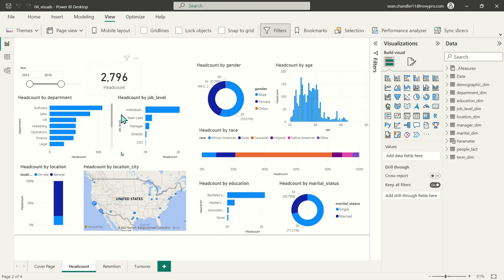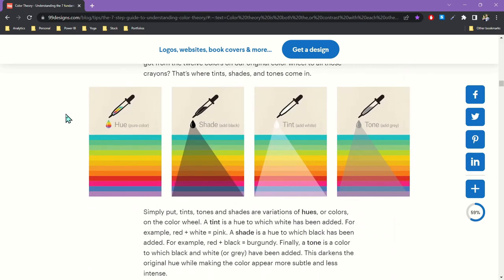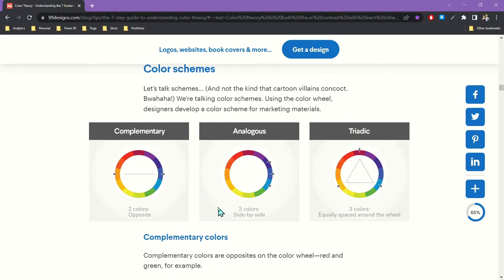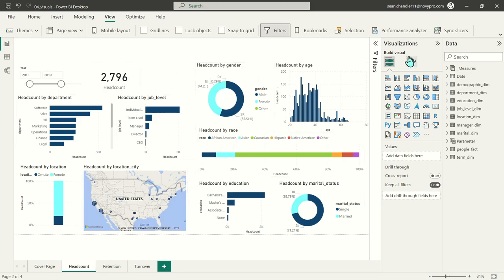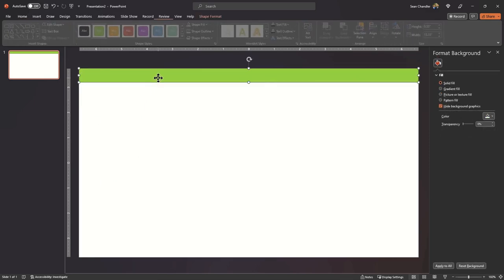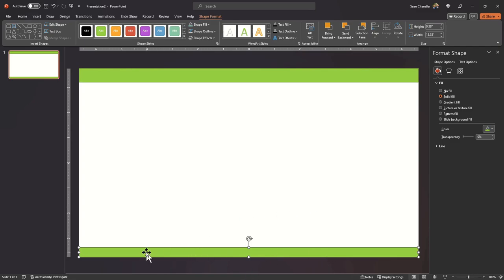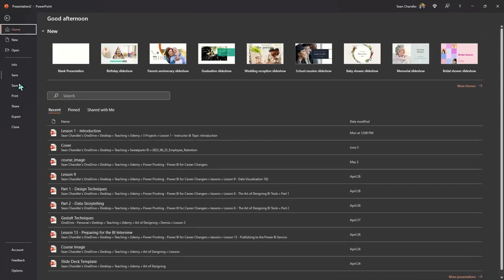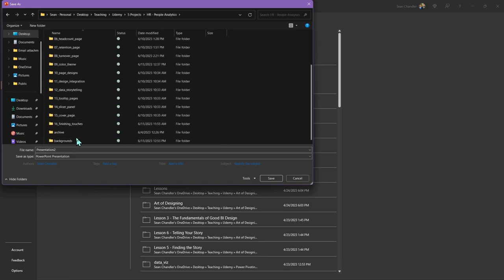Full-Length Power BI Report Build: HR Headcount Tool (Part 4 - Picking a Theme & Designing a Layout)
In this Sweatpants BI Full-Length Build series, I'll be building an HR headcount report from start to finish, including modeling the data into a star schema using the Power Query Editor, building out DAX measures for headcount and employee retention & turnover, designing a custom layout, integrating interactive features like a slicer panel, and designing a really cool cover page!